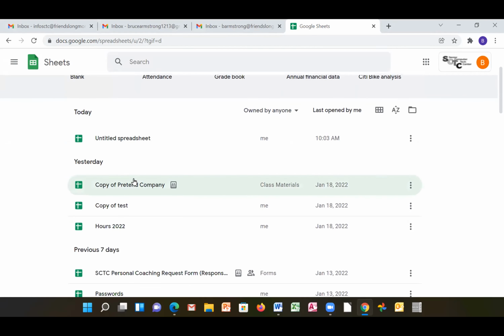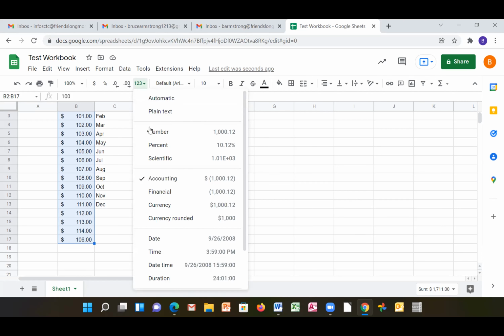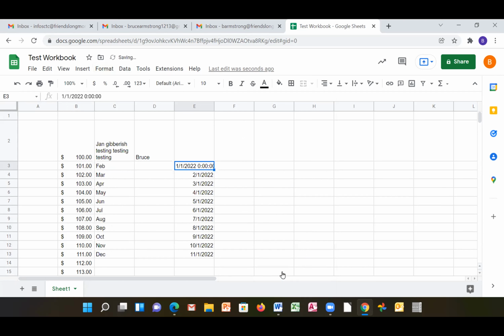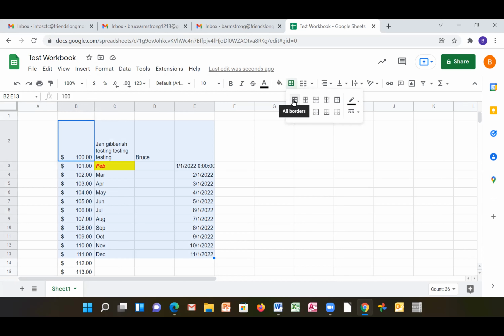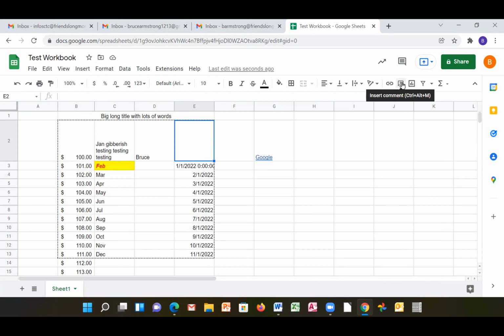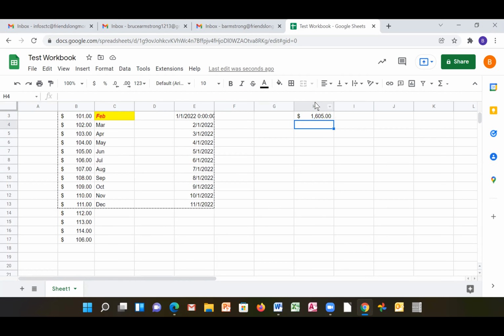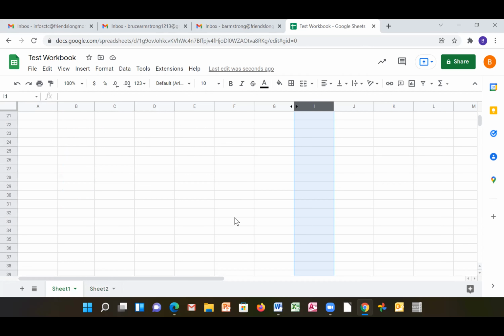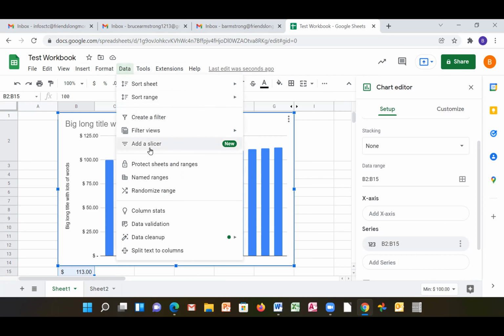Google Sheets - Formulas and Formatting Data - Video 8 in Series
This video provides basic information on how to use some of Sheets functions and formulas. This is video 8 in a series of help videos on Google apps. The Senior Computer Tech Center (SCTC) is associated with the Longmont Senior Center and provides volunteer assistance to seniors.